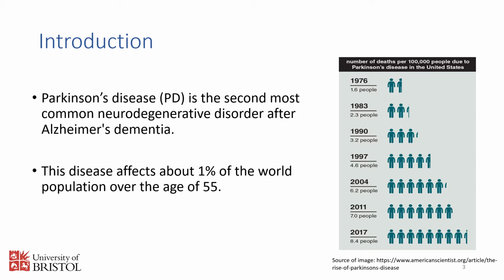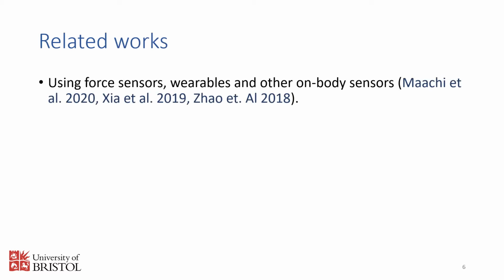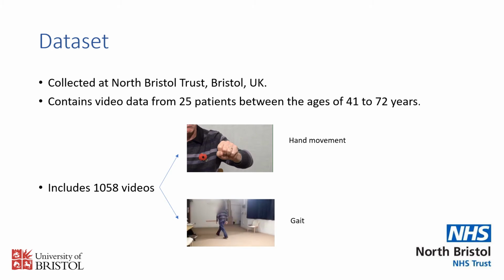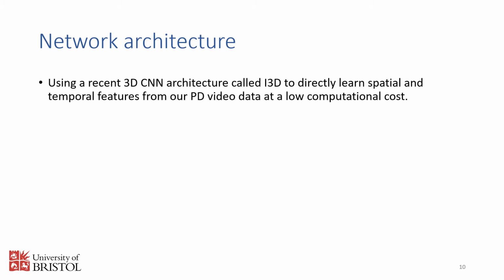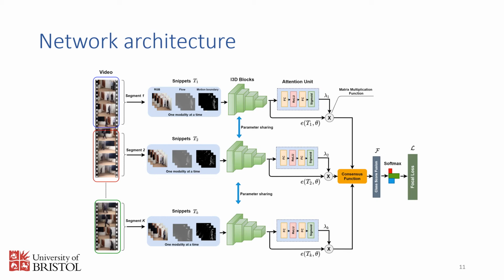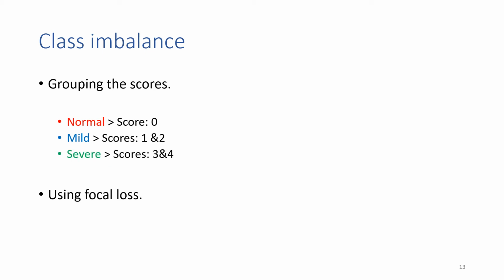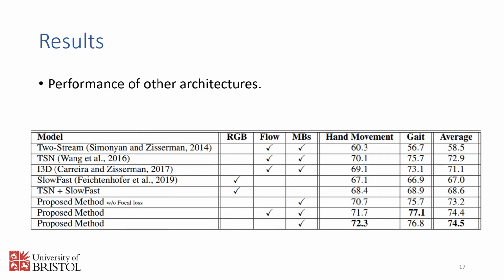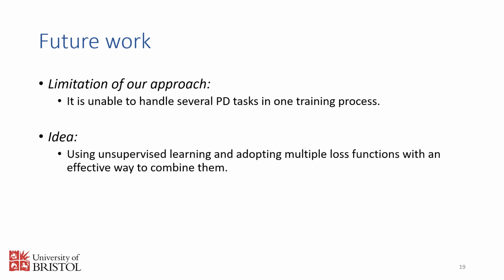Video-based Parkinson Disease Severity Assessment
Exploring Motion Boundaries in an End-to-End Network for Vision-based Parkinson's Severity Assessment